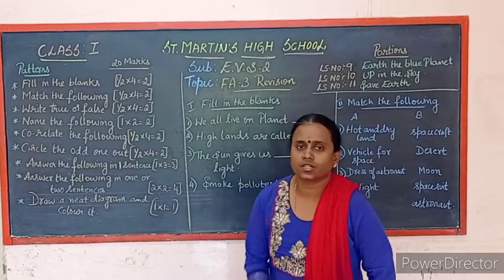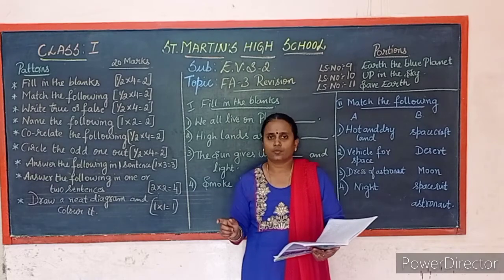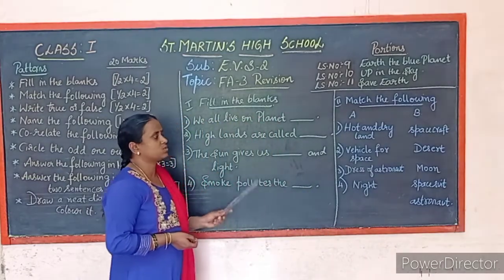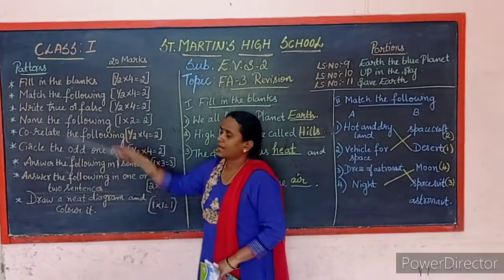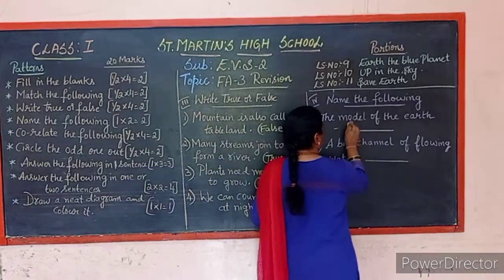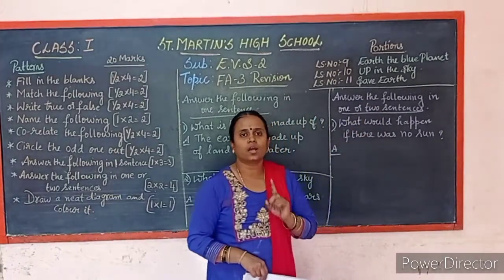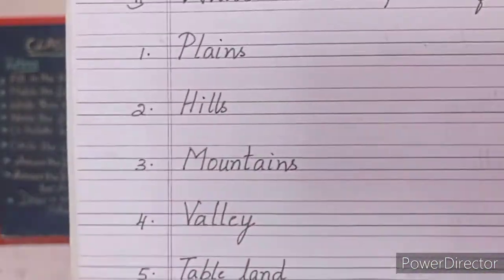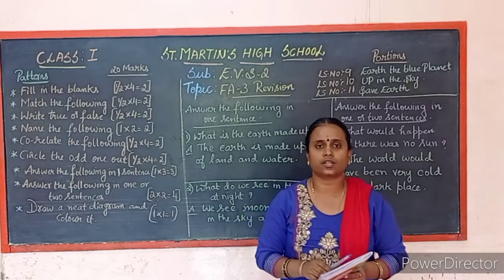I EVS 2 FA3 Revision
Topic - Revision